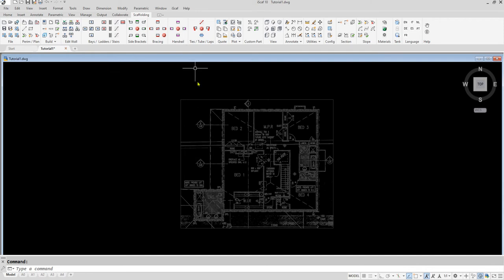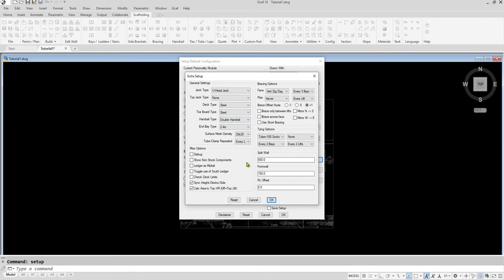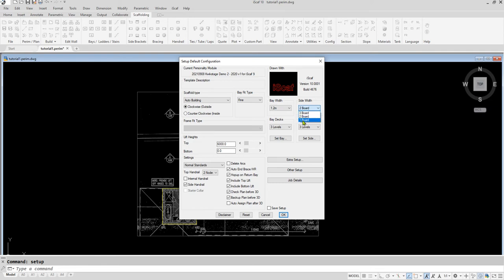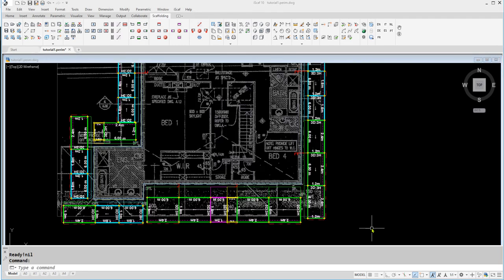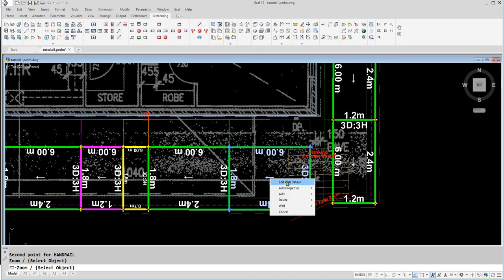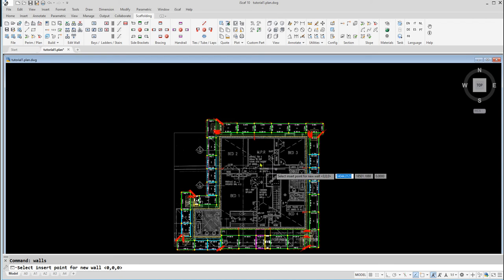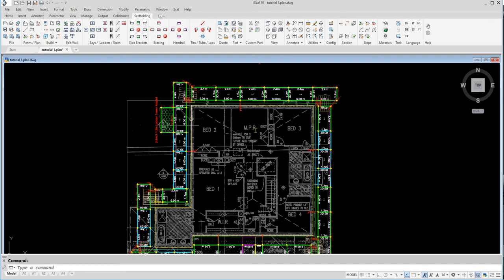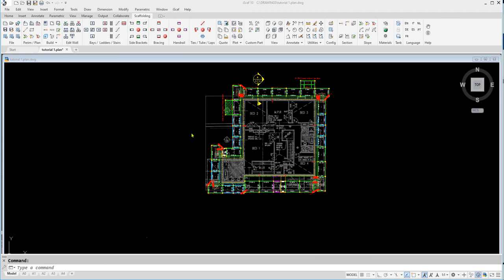iScaf® 10 - Full Scaffold Plan design tutorial Part 1 (January 2022)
iScaf® 10 Generated Scaffold Plan design and editing tutorial (January 2022)

We recommend subtitles ON for this since there are some good subtle differences.

This tutorial is for after you have a scaled background image ready to get you going with you scaffold plan design and edit.

After this video you need to make sure you have saved your plan design and you can view the Build 3D tutorial to continue with your drawing.

Chapters:
0:00  How do I check that the iScaf default settings are correct?
2:08  How do I draw a Perimeter and build plan in iScaf?
3:16 How do I edit the plan in iScaf?
4:44 How do I set up planking and handrails on an iScaf scaffold drawing?
6:17 how do I save my new iScaf plan drawing?
6:36 How do I build a new scaffold wall?
6:54 How do I add/delete a bay in iScaf?
7:34 How do I move a wall in iScaf?
7:54 How do I add a ladder tower in iScaf?
8:12 How do I add an aluminium stair?
8:32 How do I delete bracing in iScaf?
8:49 How do I add section markers in iScaf?